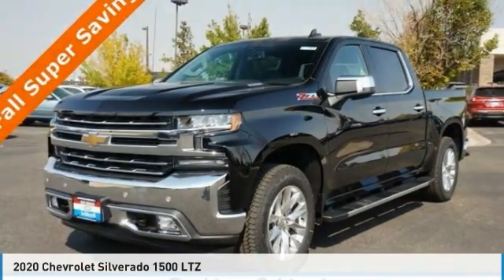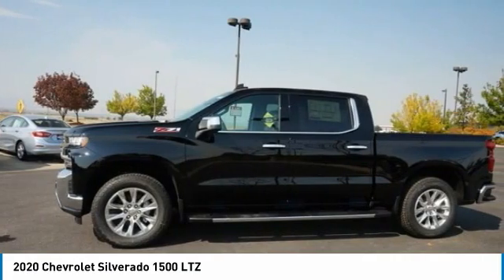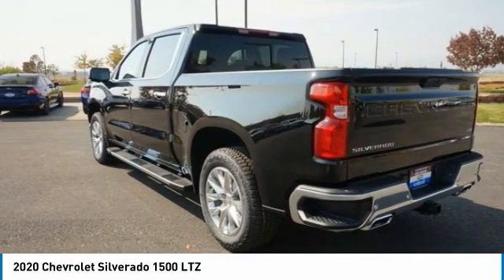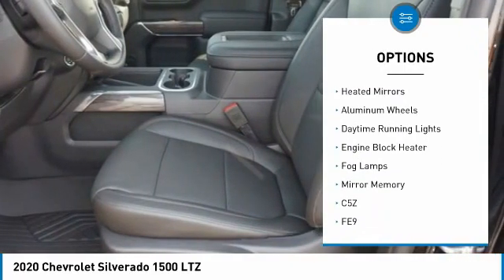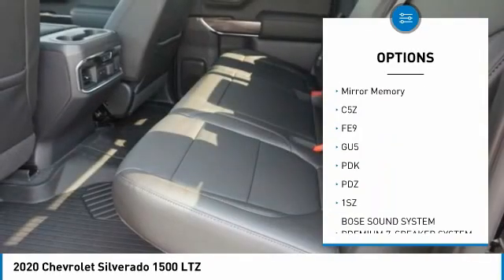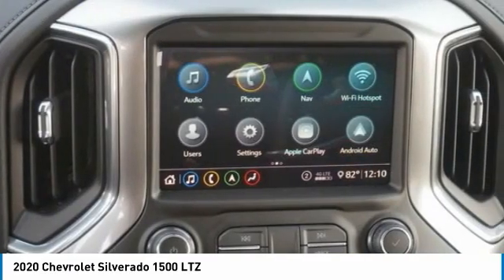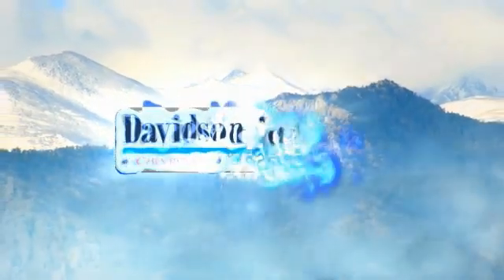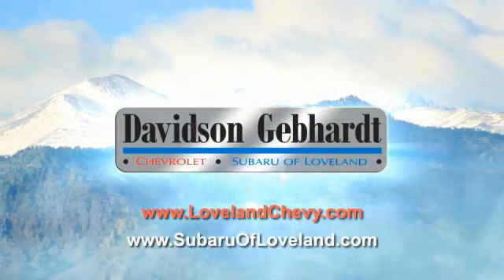2020 Chevrolet Silverado 1500 Loveland CO T20762